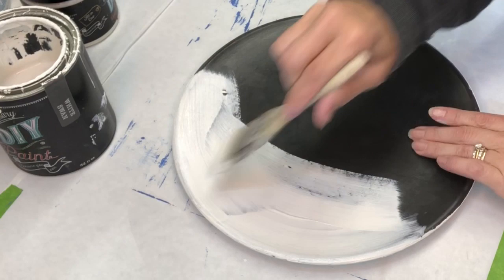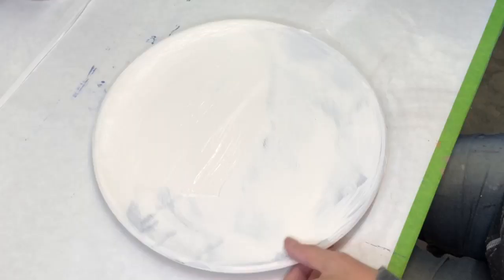Create a Fun China Plate & We've Been Robbed While Sleeping - by Connie of The Painted Photographer